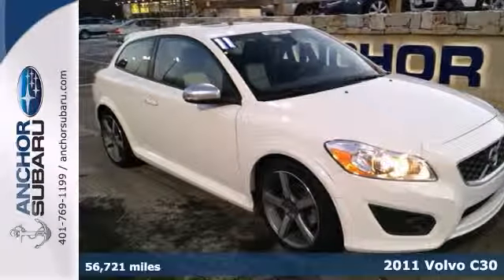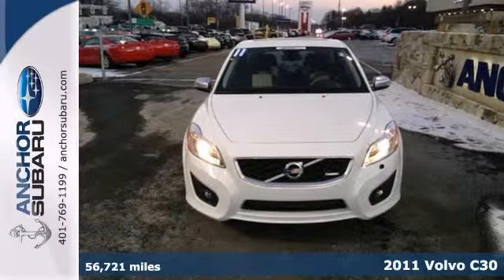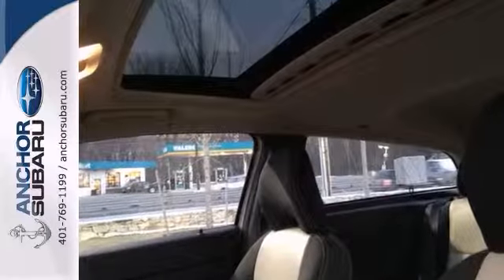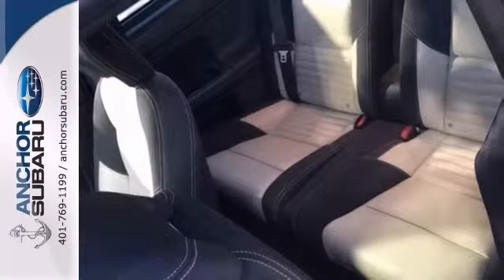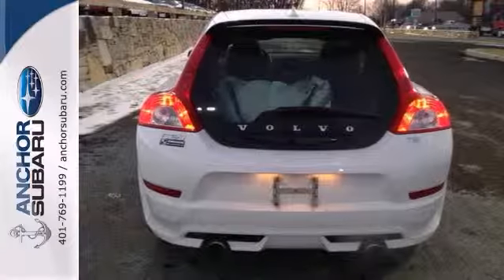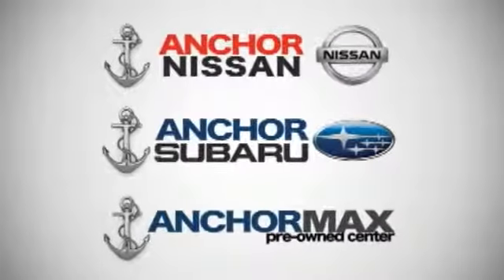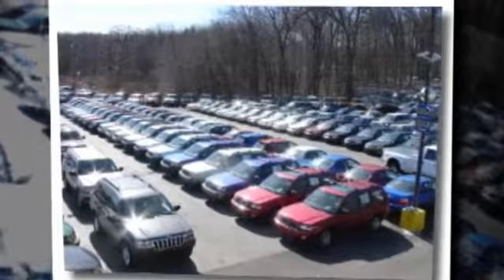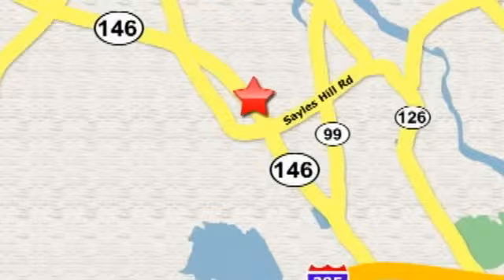2011 Volvo C30 Providence RI North Smithfield, RI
Year: 2011
Make: Volvo
Model: C30
Trim: R DESIGN
Engine: I-5 cyl
Transmission: Automatic
Color: Ice White
Interior: BLACK/TAN
Mileage: 56721
Stock #: PGS2843A
T5 R-DESIGN. AUTOCHECK ONE OWNER VEHICLE WITH VEHICLE BUYBACK GUARANTEE, STILL UNDER BALANCE OF FACTORY WARRANTY (5/60 BASIC). MOON ROOF, PREFERRED PACKAGE, CLIMATE PACKAGE, GEARTRONIC AUTOMATIC TRANSMISSION, ELECTRONIC CLIMATE CONTROL, FULL POWER OPTIONS, ALLOY WHEELS, REAR SPOILER, DUAL ZONE A/C, FOG LAMPS, ELECTRONIC STABILITY CONTROL, TRACTION CONTROL, HEATED SEATS... FINISHED IN COSMIC WHITE METALLIC, TRIMMED WITH OFF-BLACK/CALCITE LEATHER. Why Anchor when choosing a pre owned vehicle? We hand pick and individually scrutinize every vehicle offered for retail, ensuring only the finest cars, both cosmetically and mechanically are offered to you, and with an average of $1800 spent on each vehicle, the Anchor Auto Group is confident we offer the best overall value for all our vehicles. This 2011 Volvo C30 R-Design is nicely equipped with features such as Climate Package (Electronic Climate Control (ECC), Heated Front Seats, High-Pressure Headlight Cleaning, Interior Air Quality System (IAQS), and Rain Sensor), Preferred Package (Keyless Drive, Power Driver Seat, Power Glass Moonroof, and Power Passenger Seat), 4-Wheel Disc Brakes, 8 Speakers, ABS brakes, Air Conditioning, Alloy wheels, AM/FM radio, Anti-whiplash front head restraints, Brake assist, Bumper to bumper warrantiy up to 100k available. Ask for more details on extended warranty packages, Bumpers: body-color, CD player, Clean AutoCheck history., Delay-off headlights, Driver door bin, Driver vanity mirror, Dual front impact airbags, Dual front side impact airbags, Electronic Stability Control, Four wheel i

Address:
949 Eddie Dowling Hwy